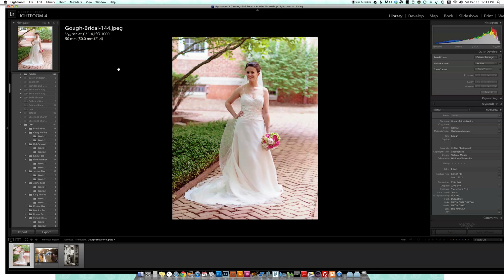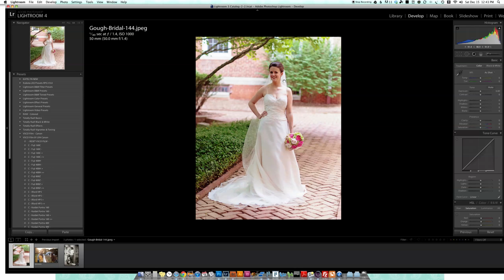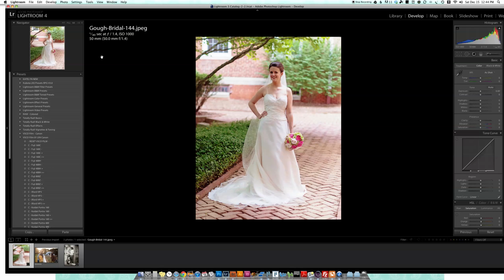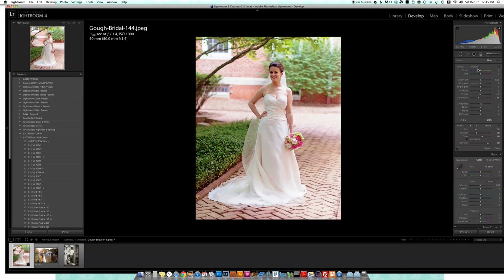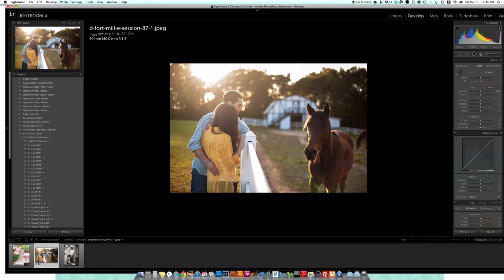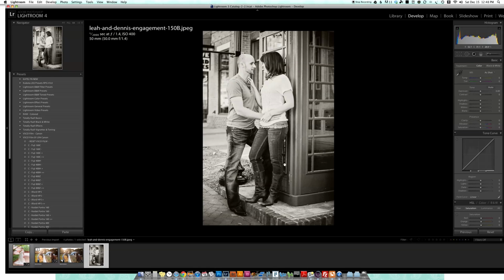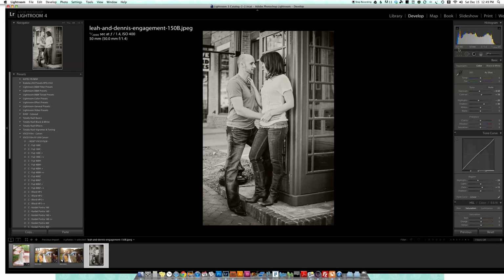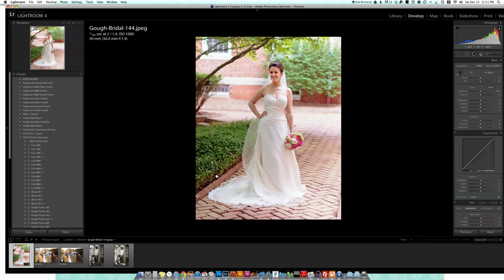Stephanie Morris Week 2 Katelyn James